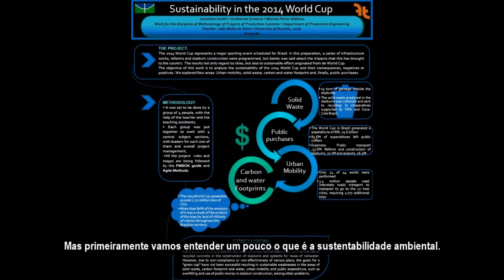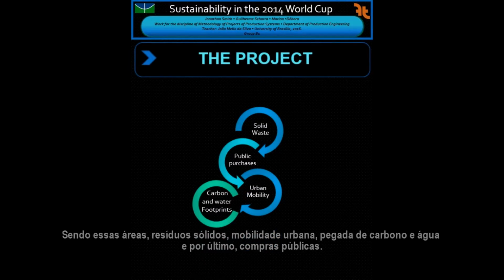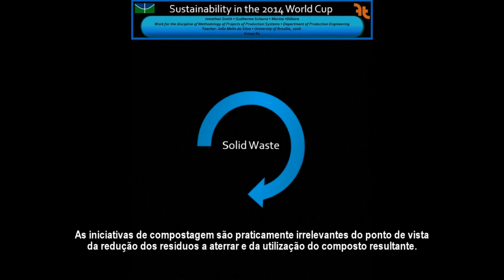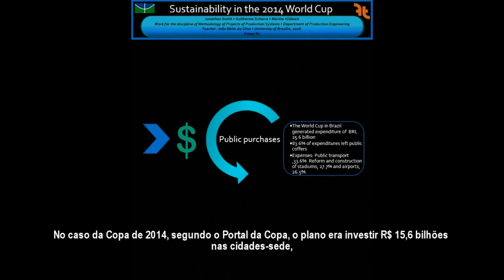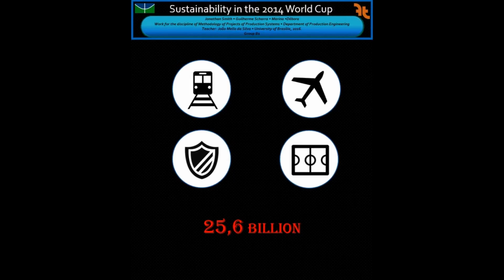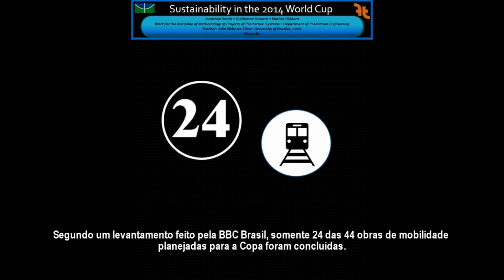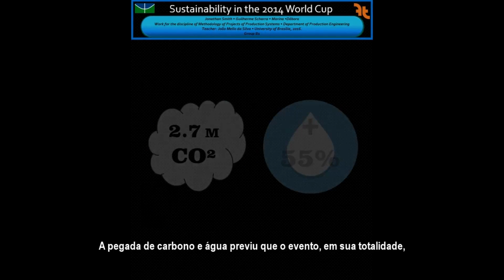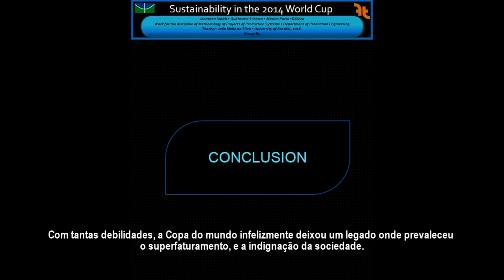Sustainability in the 2014 World Cup - University of Brasília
Group B1
LEADER: Jonathan Smith
DEPUTY LEADER: Guilherme Scharra